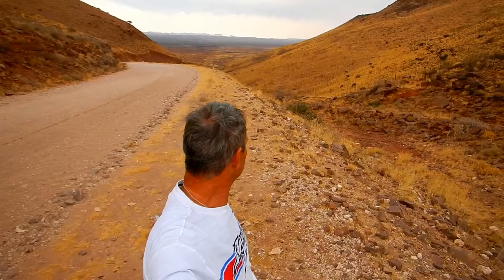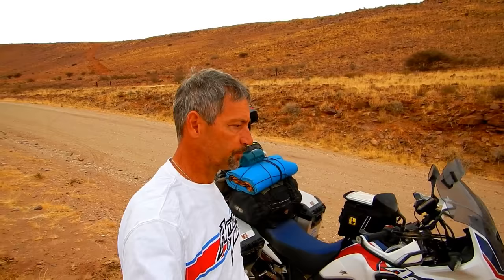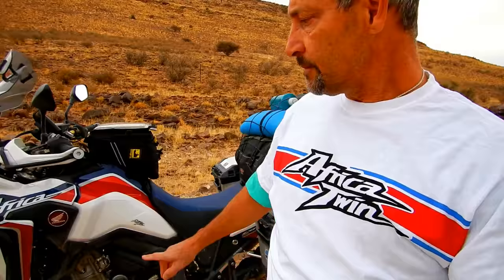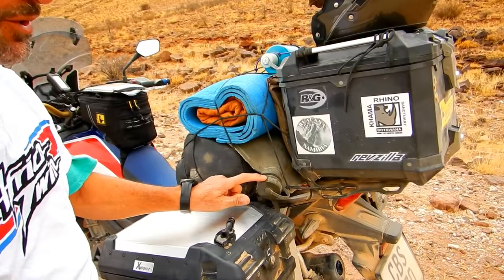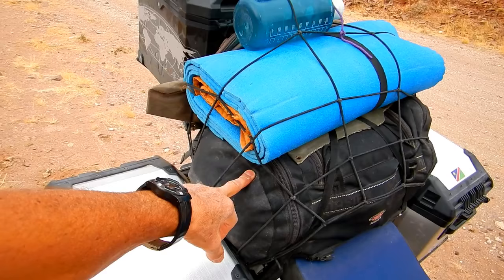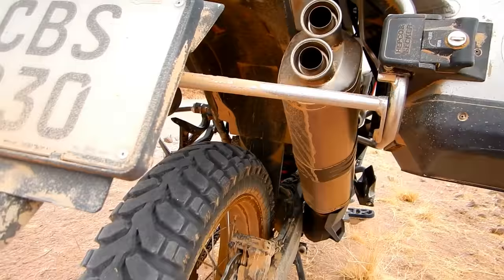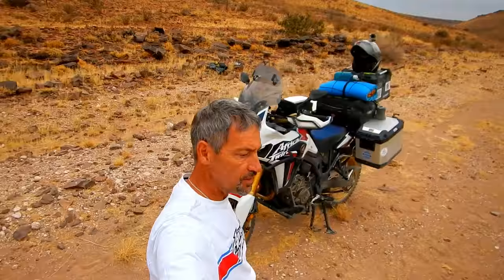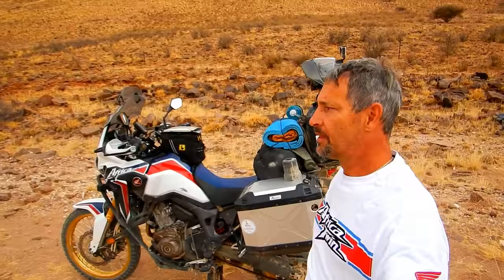Honda Africa Twin CRF 1000L - 2016 Namibia Ride Review 1.